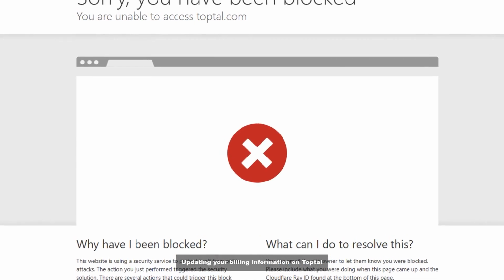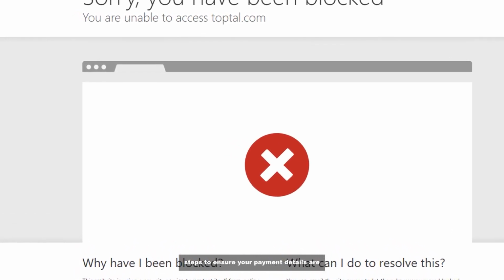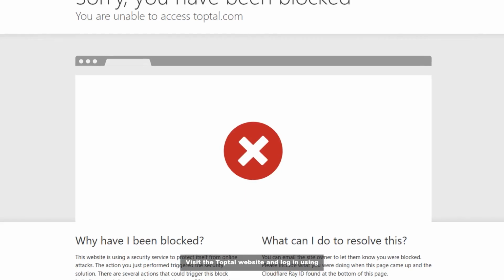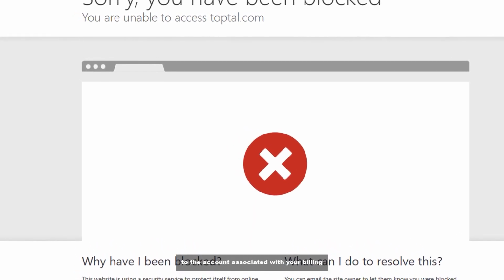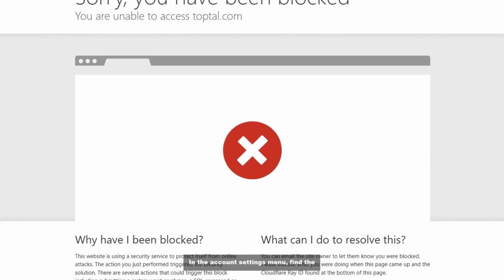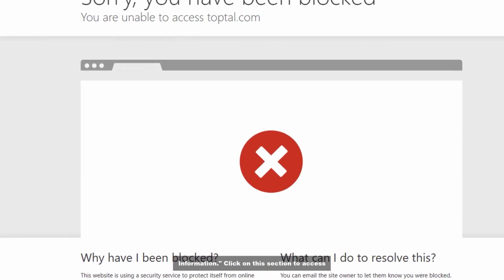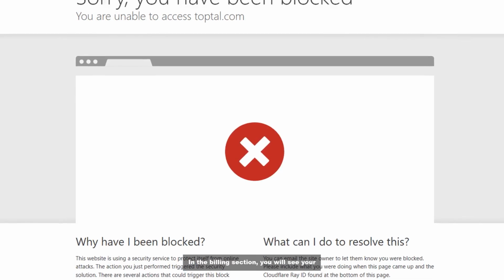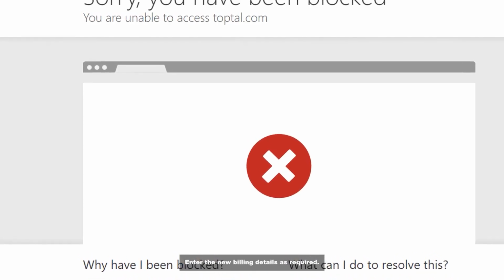How To Update Billing Information On Toptal 2026 (COMPLETE GUIDE)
In this video, we provide a complete guide on how to update billing information on Toptal in 2026. Whether you're a freelancer or a client, this step-by-step tutorial will help you navigate the billing process with ease.